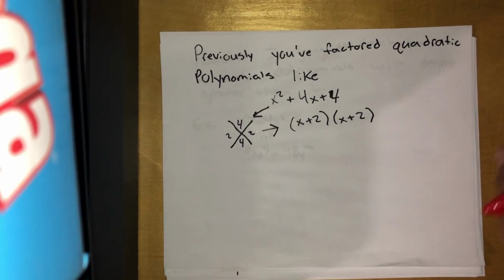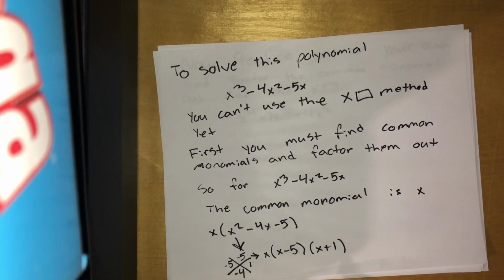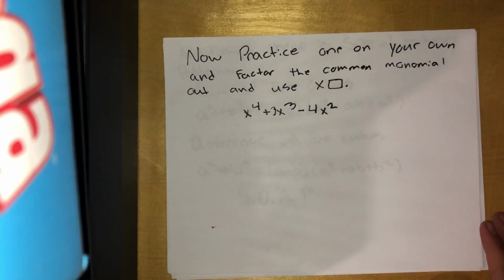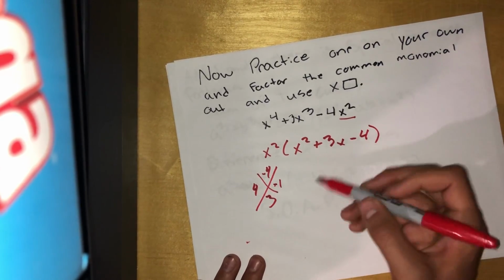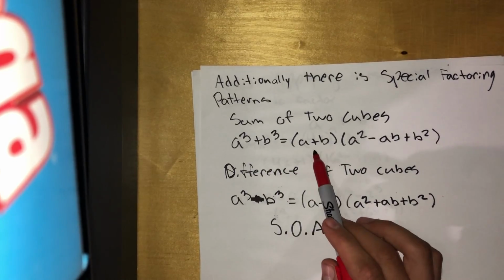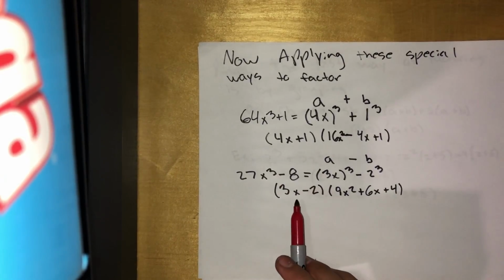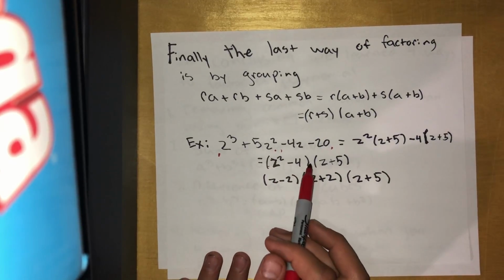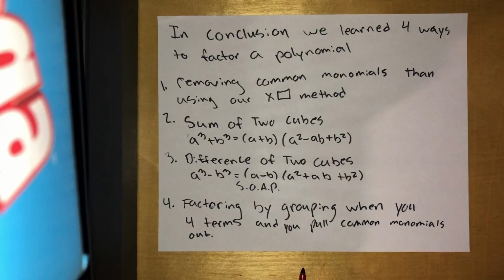Carter EAP final